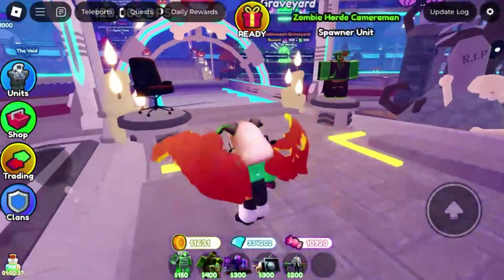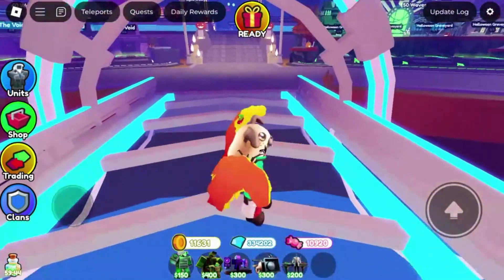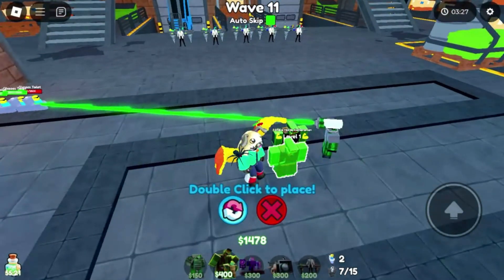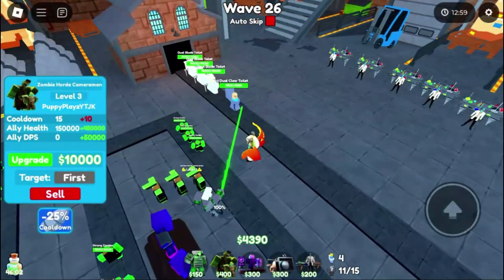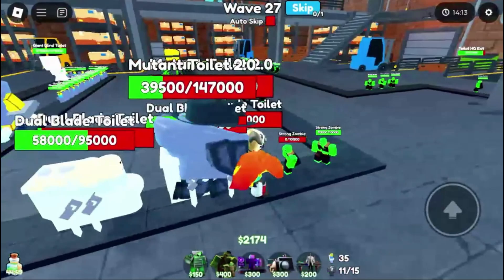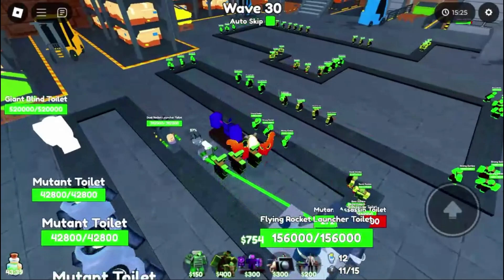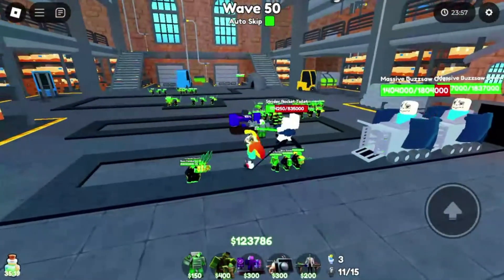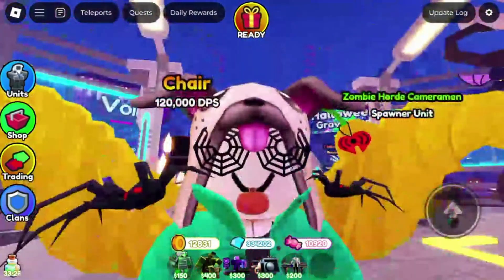Zombie Horde Cameraman is OVERPOWERED in Nightmare Mode on Toilet Tower Defense Roblox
this unit is crazy to be able to beat nightmare more with auto skip on most of the match (with some support units)